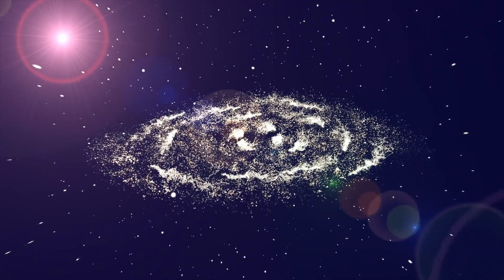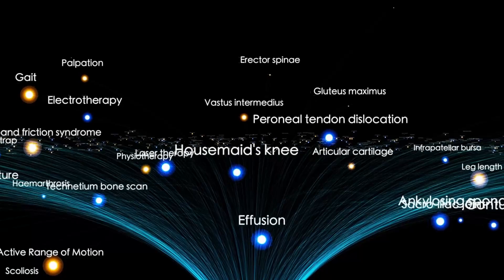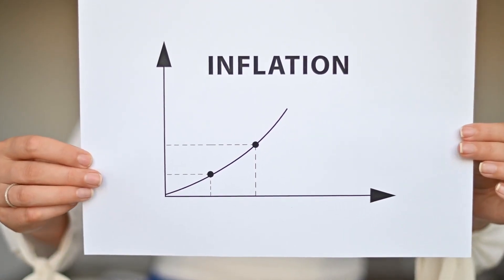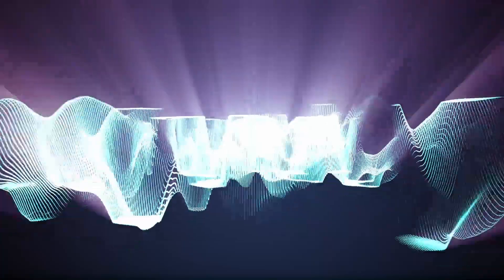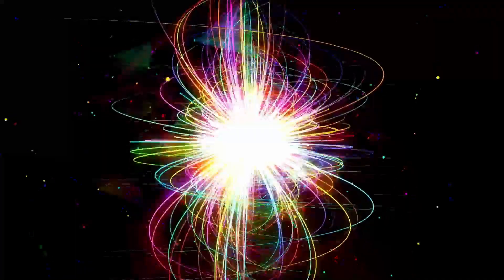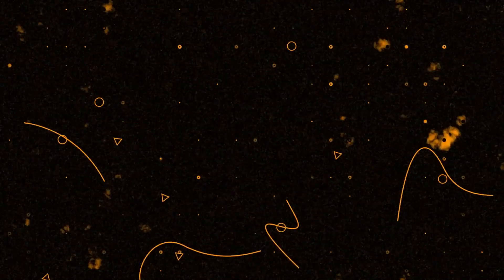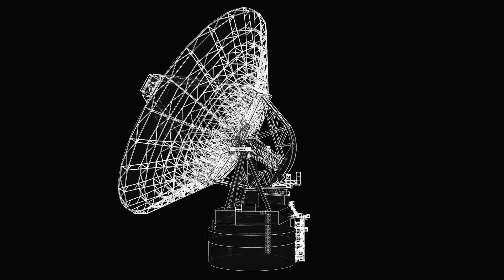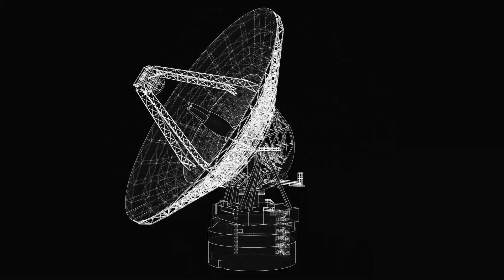James Webb Just Detected 10,000 Mysterious Objects Surrounding 3I/ATLAS — A Terrifying Cosmic Swarm